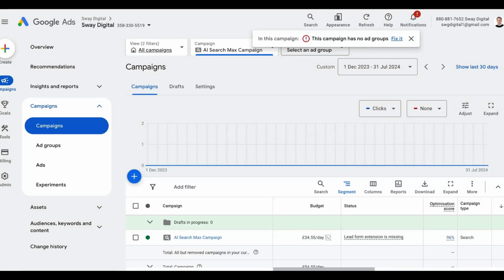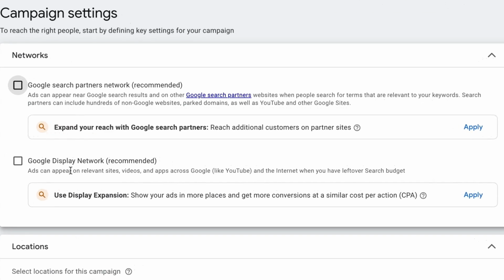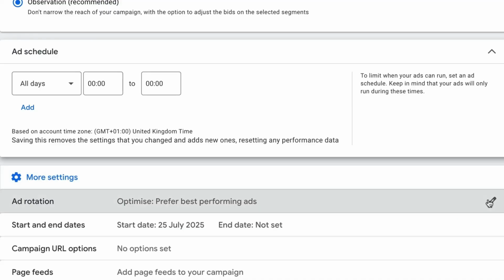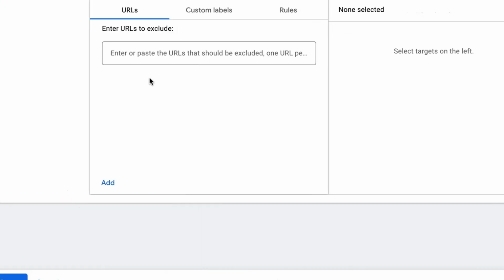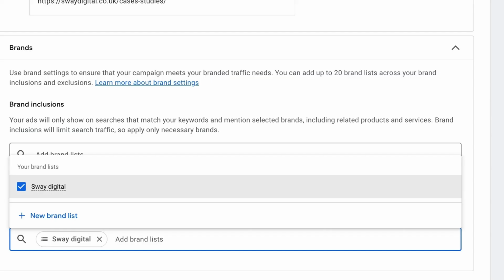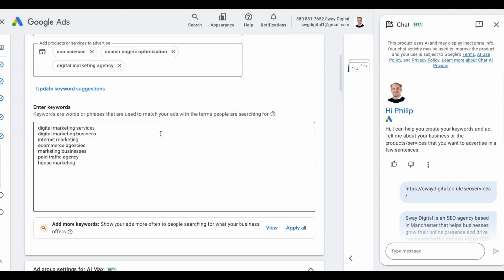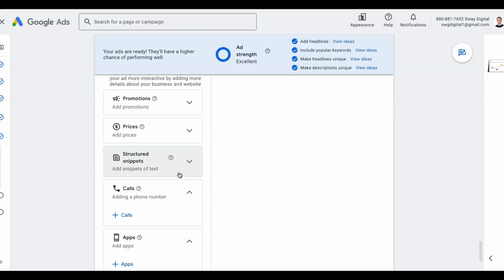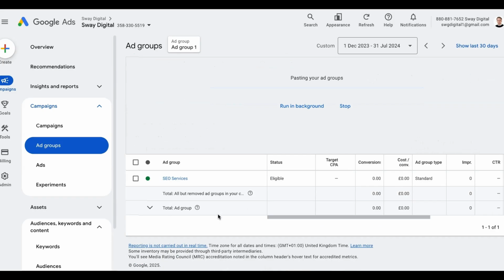Creating a AI Search Max Campaign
Want to launch high-performing search campaigns in minutes using Google’s AI?

In this tutorial, I’ll walk you step by step through how to set up a Google Ads AI Search Max Campaign – including how to maintain control with smart exclusions and advanced settings.

0:00 Introduction
0:15 Creating a New Campaign
2:01 Campaign Settings
4:23 AI Search Max
6:05 AI Search Max Campaign Settings
10:58 AI Search Max Ad Group Settings
11:37 Ads
13:30 Final Words

💡 You’ll learn:

- What AI Search Max is and how it works
- How to avoid wasted ad spend with brand and URL exclusions
- Why presence targeting is essential
- How AI generates headlines, descriptions & keywords
- Pro tips to optimise your budget and campaign structure
- Real-world example using SEO & PPC service pages

Whether you're running a lead gen business, a service agency, or managing multiple clients, this guide will help you confidently launch campaigns that Google’s AI can scale — without sacrificing control.